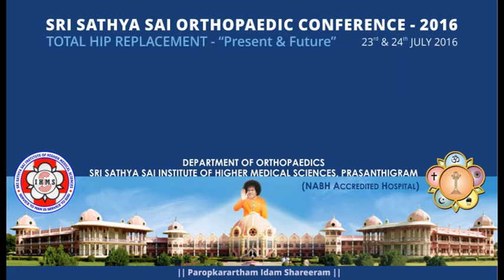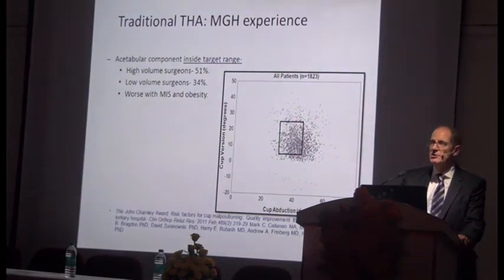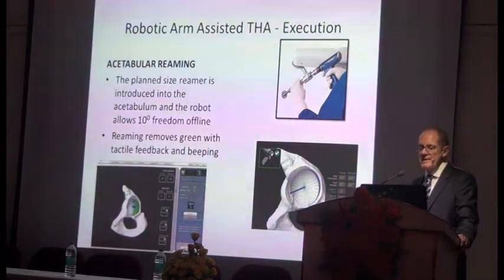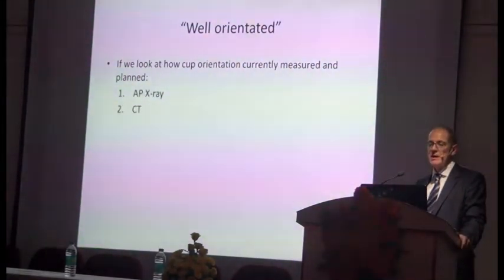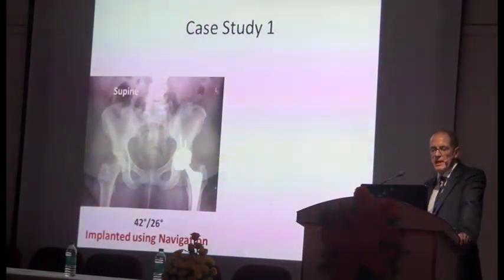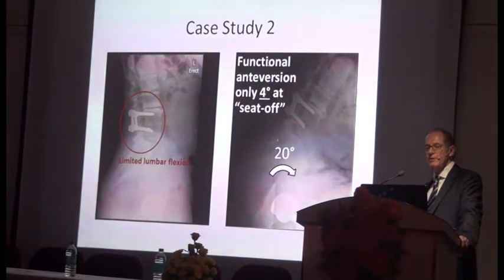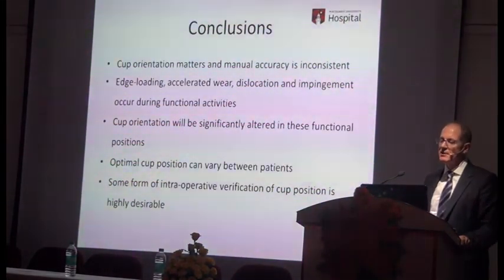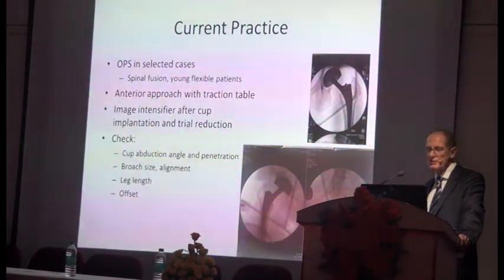Innovations Total Hip Replacement: Dr. James Sullivan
The Sri Sathya Sai Institute of Higher Medical Sciences, Prasanthigram, organised a two-day International Orthopaedic Conference -2016 titled “Total Hip Replacement :Present and Future”.
The conference was attended by eminent Orthopaedic surgeons from India and abroad. The conference will focus on approaches to total hip replacement, hip reconstruction in the young, hip preservation surgeries and the principles of Sai Ideal Healthcare namely Universalization of healthcare, Globalization of healthcare, Human Values in Healthcare and Spiritualization of healthcare.
The highlights of the conference are live surgeries, workshops, instructional course lectures and debates. The faculty at the conference included Dr. Jim Sullivan, Australian School of Advanced Medicine, Macquaire University, Sydney Australia, Dr. Kujan Nagaratnam, Clinical Senior Lecturer Medicine, Westmead Clinical School, Sydney, Australia, Dr. Ramesh Sen, Senior Orthopaedic Surgeon and Director of Fortis Hospital, Chandigarh to name a few.